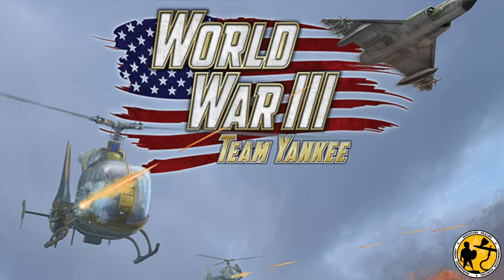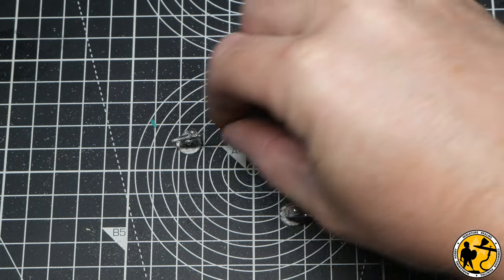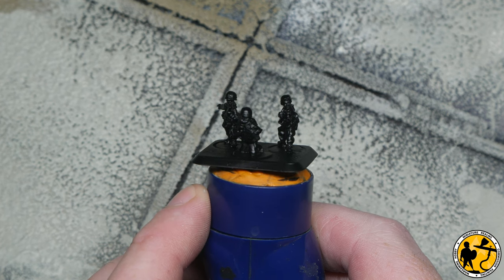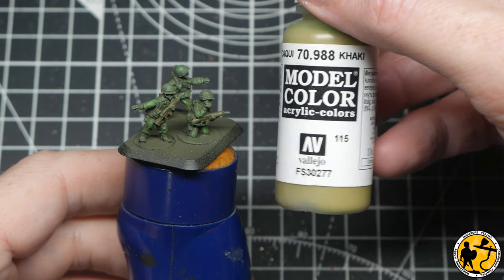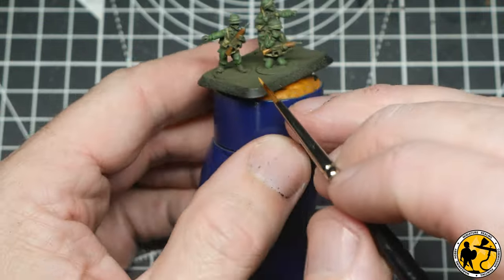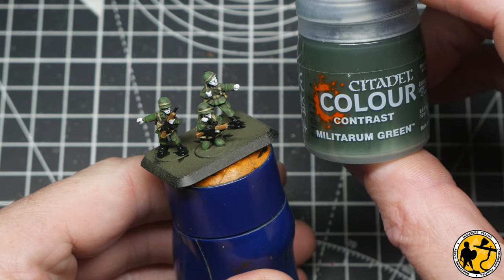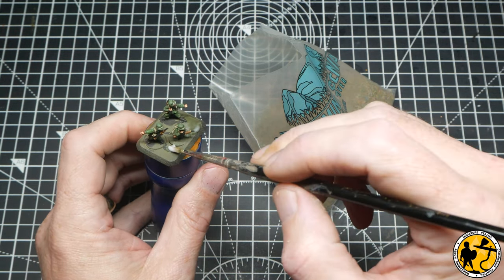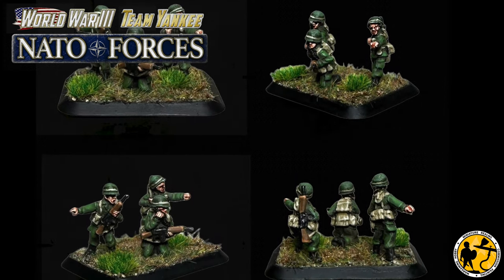Team Yankee | Belgian Infantry Tutorial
Battlefront very kindly sent me a few things ahead of the Team Yankee Nato Forces release. This is the third in a series of three videos where I work on painting some Belgian infantry.